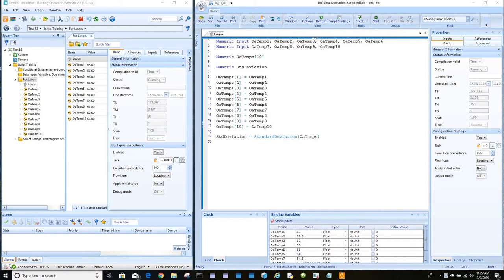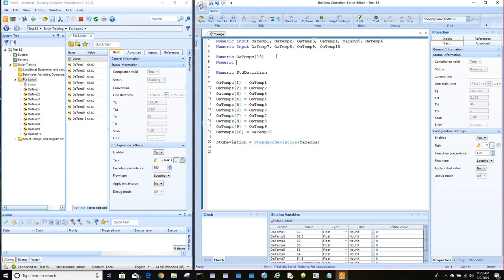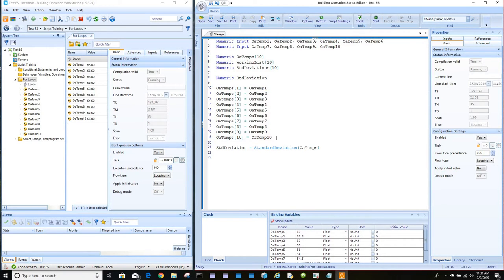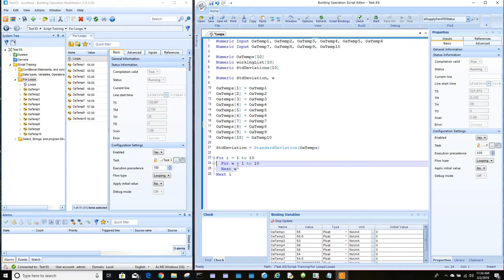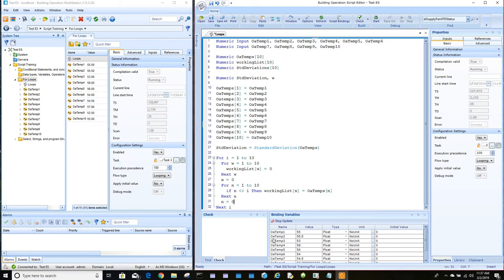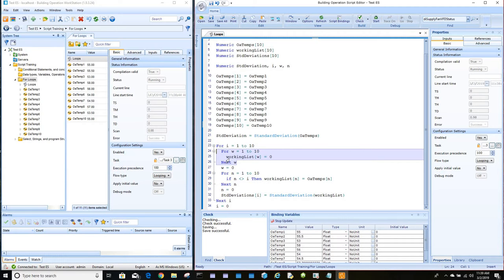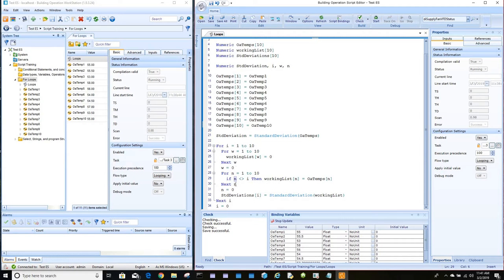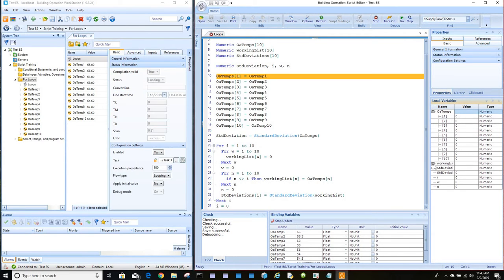For Loops, Arrays, and Algorithms Part 1